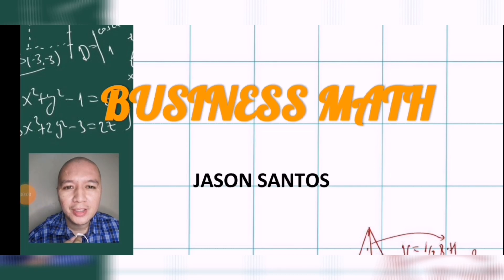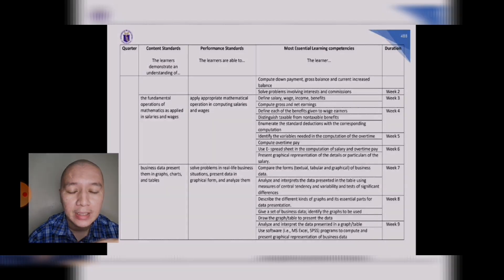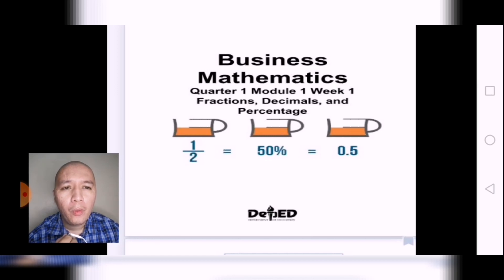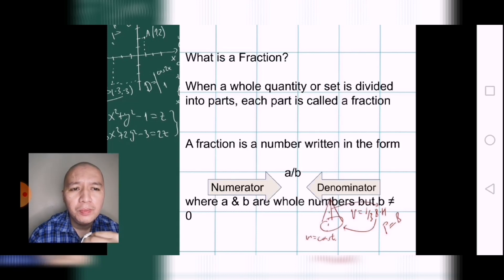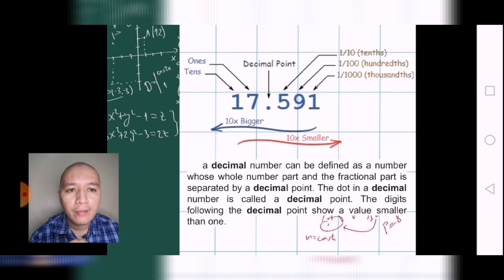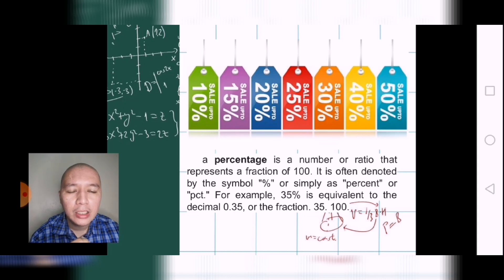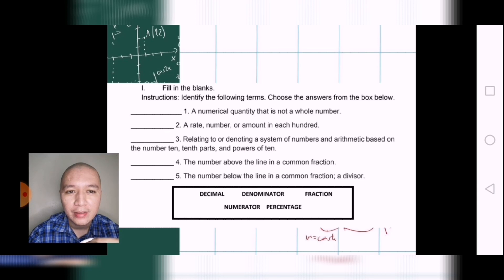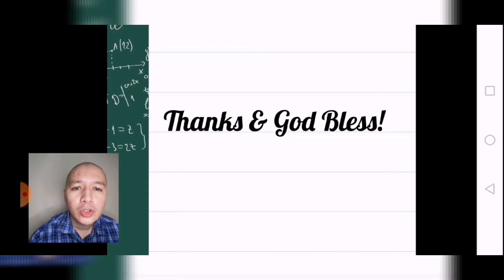Business Math 1 | Fractions, Decimal, Percentage | Grade 11 Senior High School Module 2020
Business Math 1 | Fractions, Decimal, Percentage | Grade 11 Senior High School Module
DepEd Most Essential Learning Competencies
Web results
MELCs - DepEd Commons